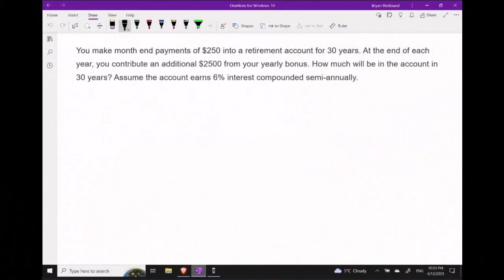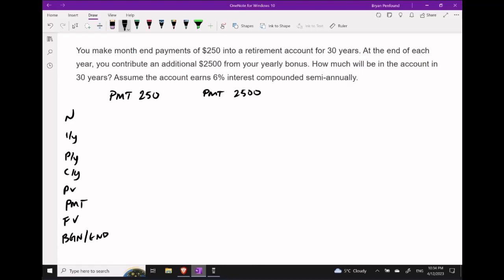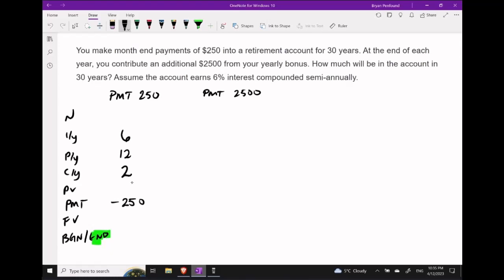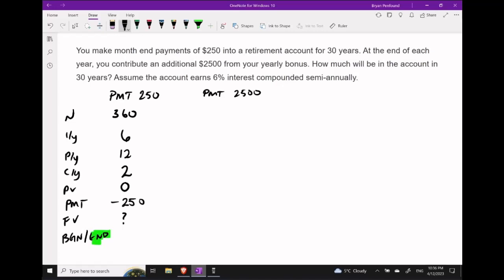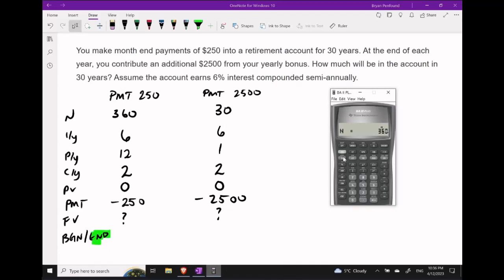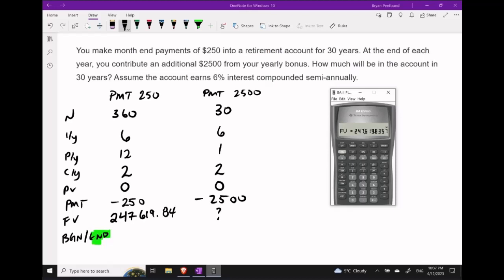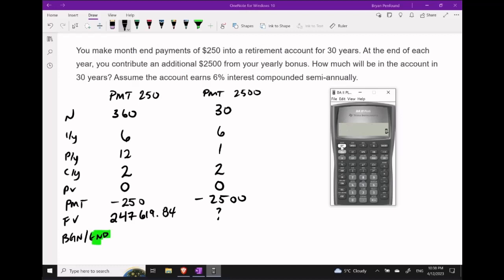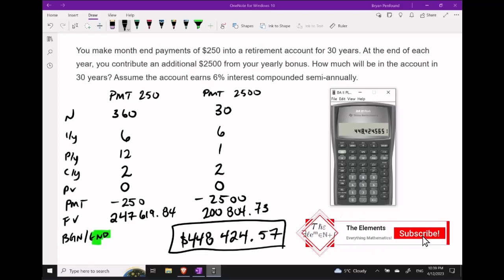More on Annuities: Special Case Annuities Q2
Learn how to work with special case annuities.

===LINKS===
FREE Business & Financial Mathematics Text: